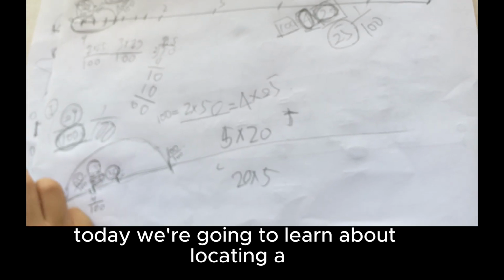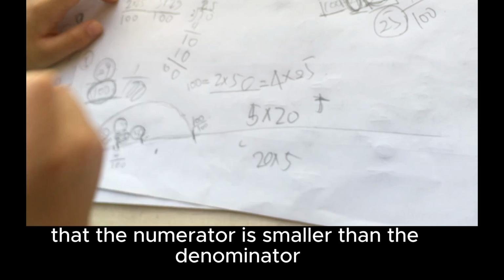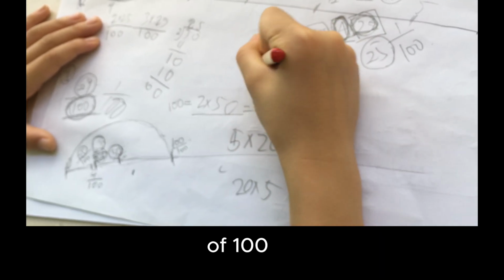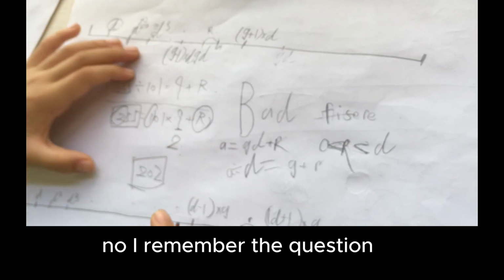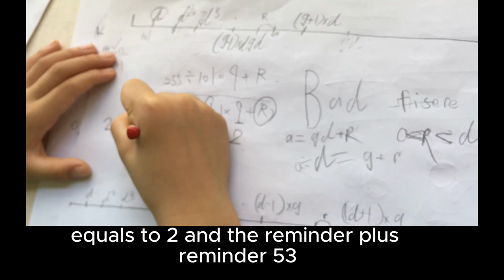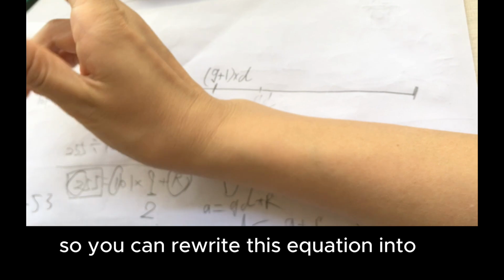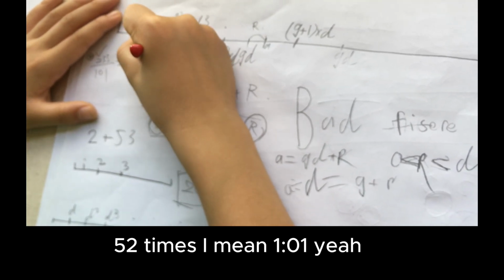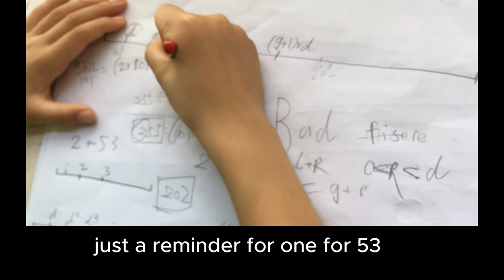日常学习记录 数学 分数 Learning Log – Math – Fractions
日常学习记录 数学 分数